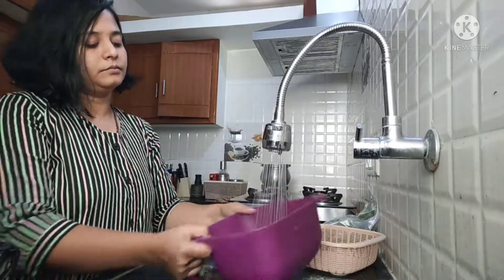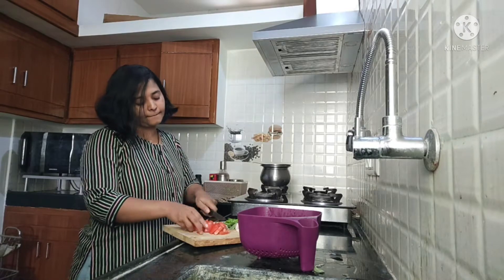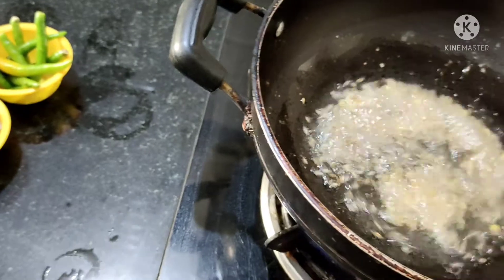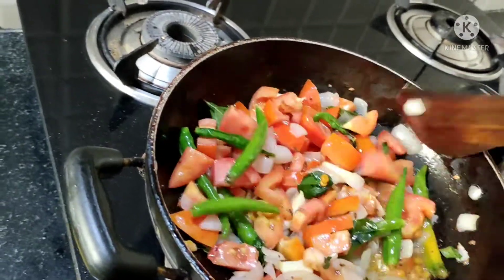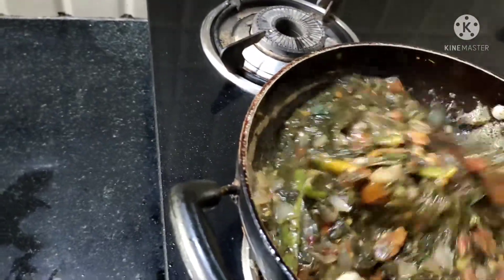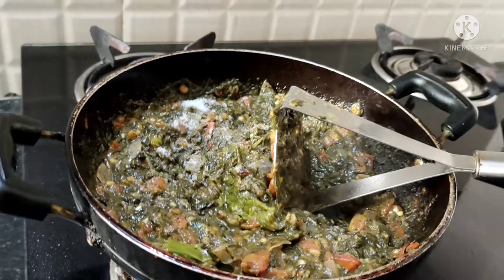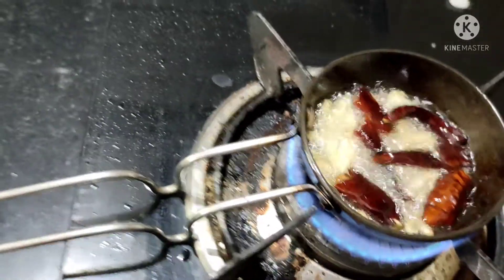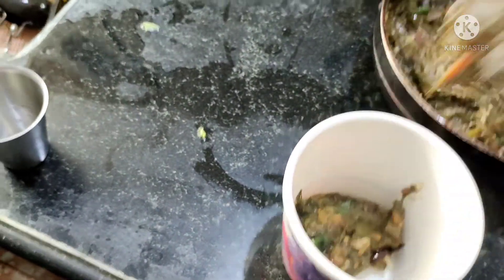Gongura pachadi/Gongura chutney/Traditional Authentic style Gongura Pachadi😋👌👌👍